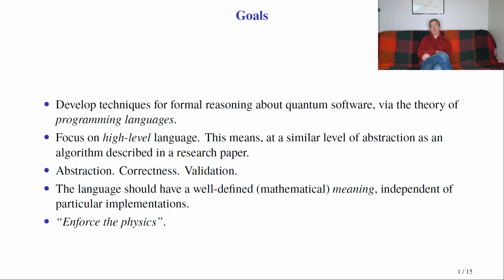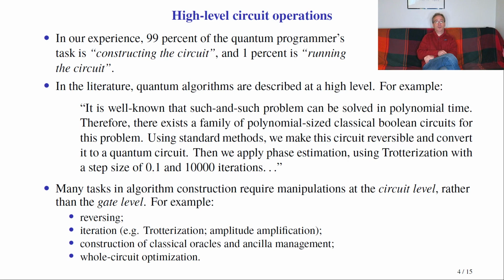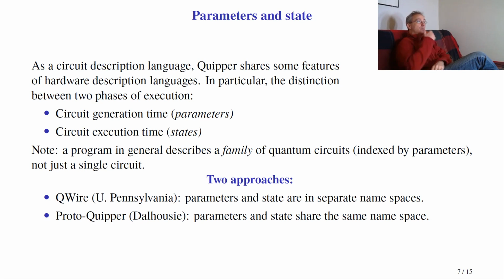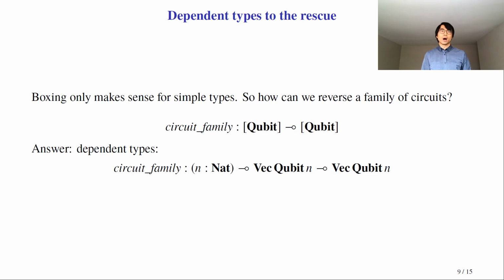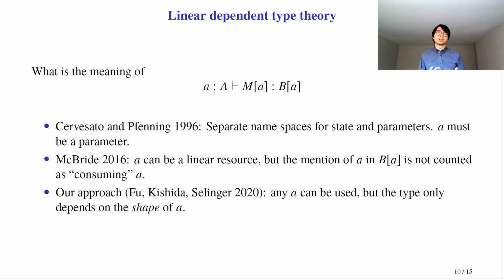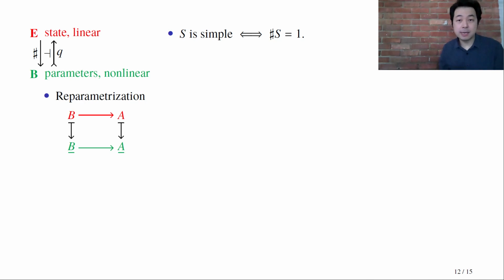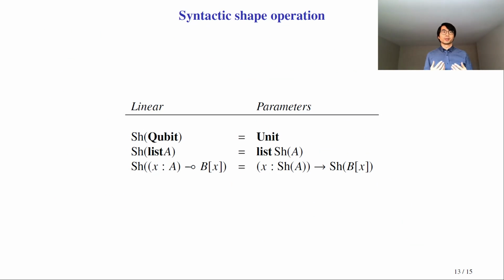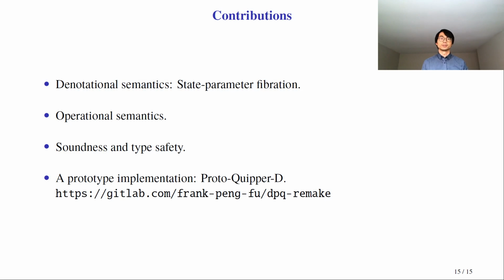Linear Dependent Type Theory for Quantum Programming Languages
Frank Fu, Kohei Kishida, and Peter Selinger. Talk given at the 35th Annual ACM/IEEE Symposium on Logic in Computer Science (LICS 2020) on July 8, 2020.